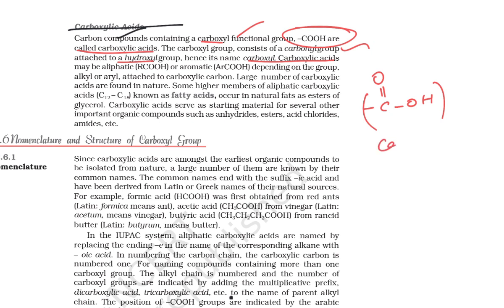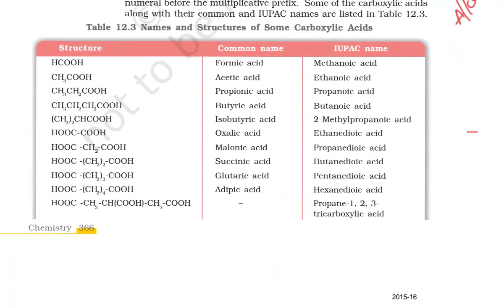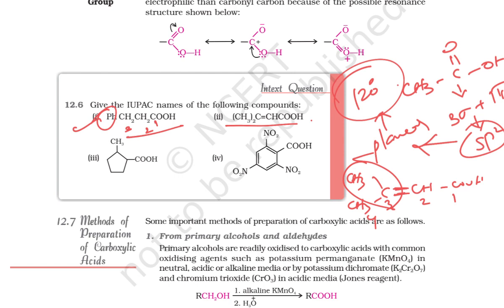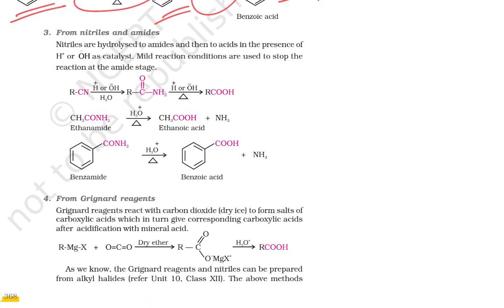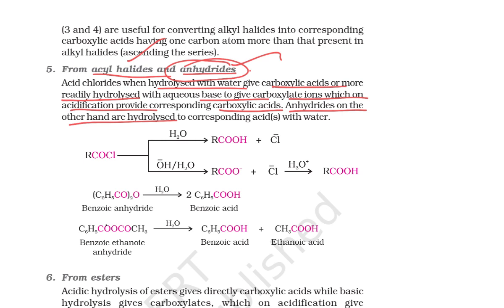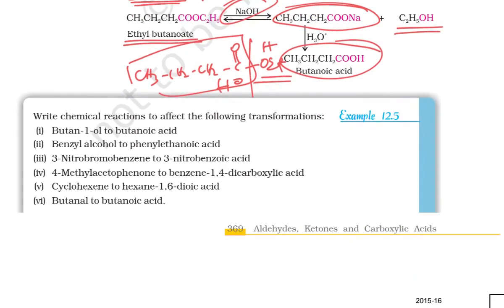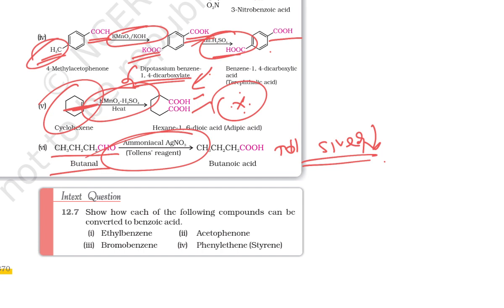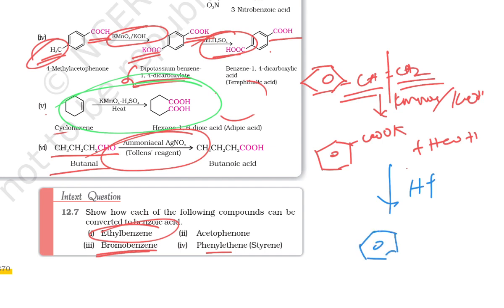NCERT-12th Chemistry-Aldehyde,Ketone and carboxylic acid video-3.4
RK Vision Academy for IIT and NEET